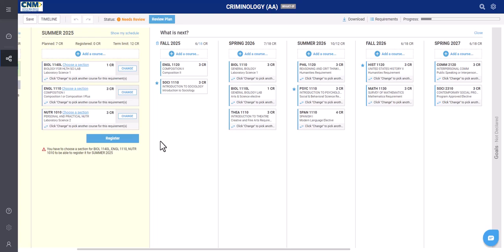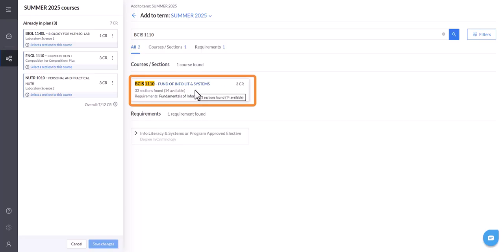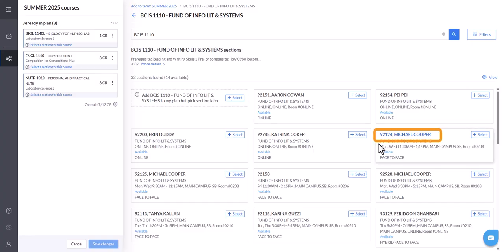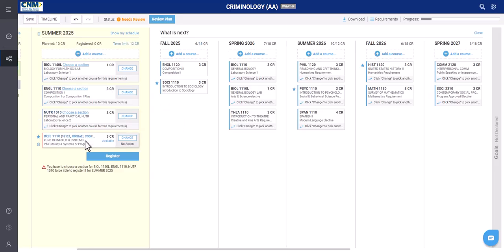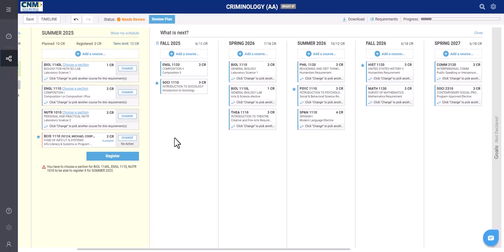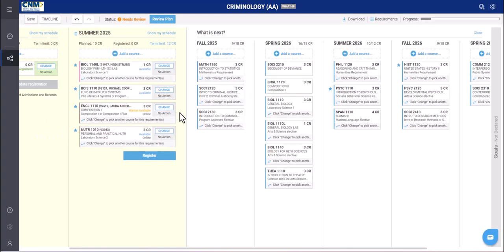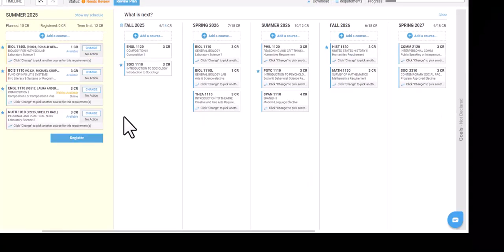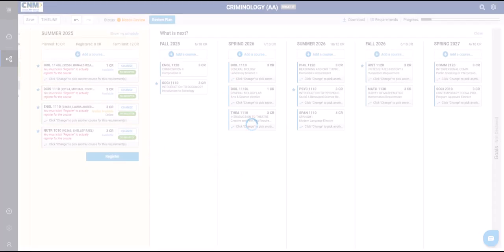How to Find and Add Classes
This video will show you how to find, add, and register for courses using EduNav.